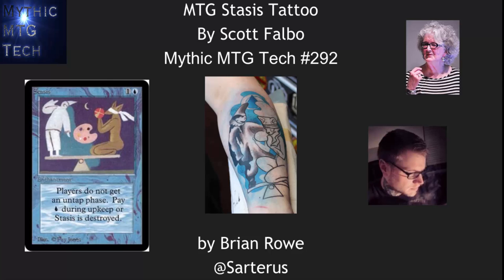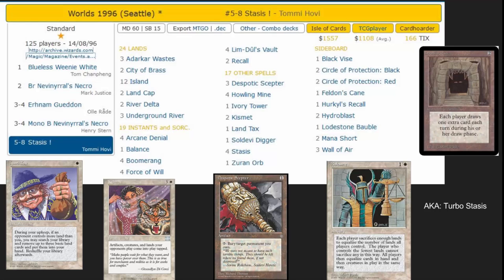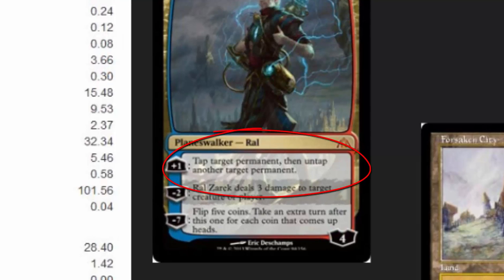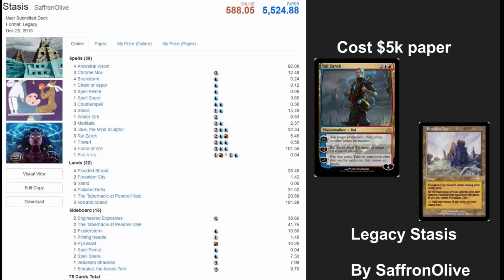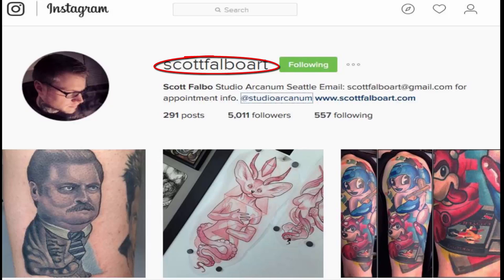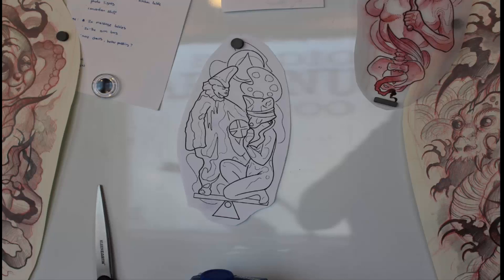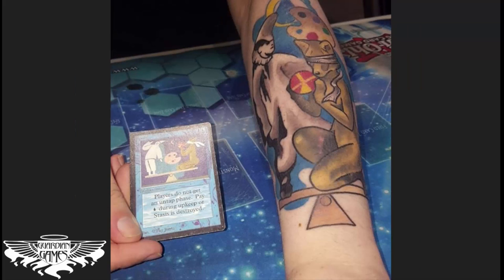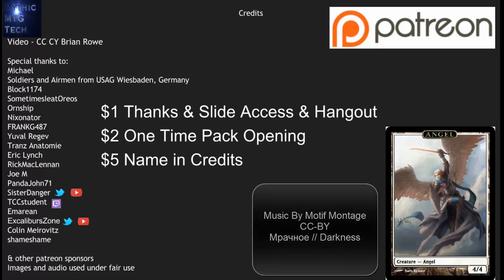Stasis Magic Tattoo by Scott Falbo - Mythic MTG Tech #292